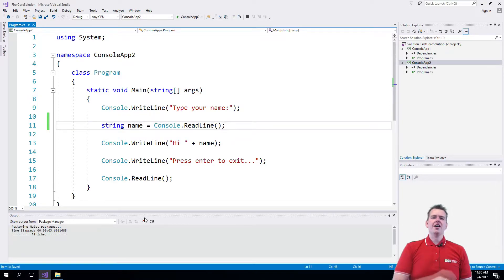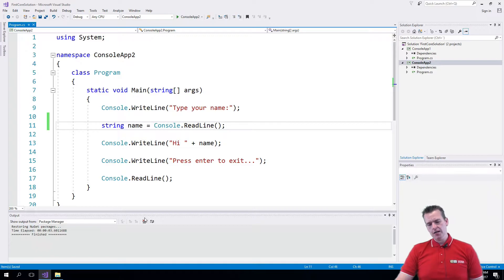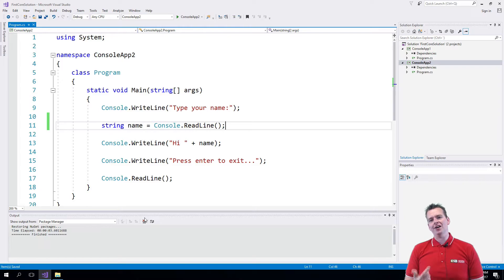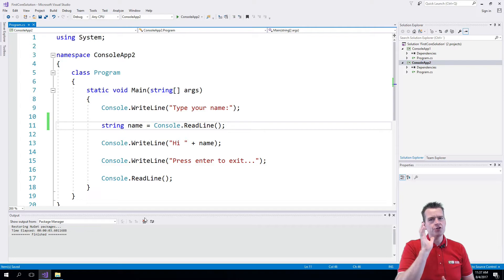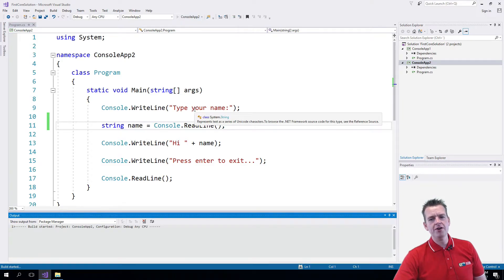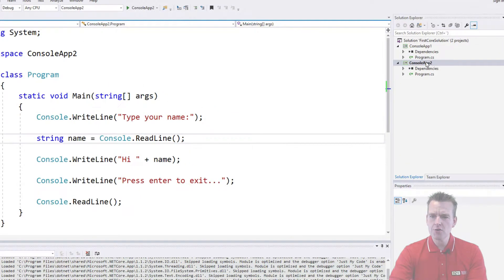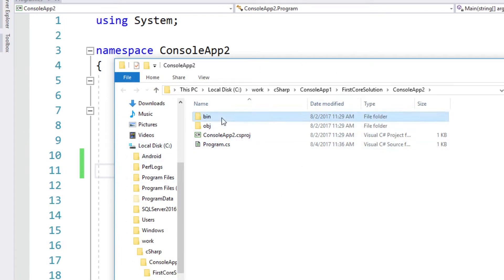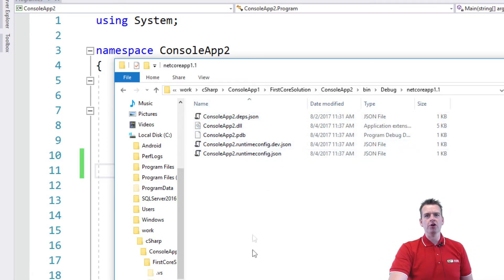C# Basics with .NET Core | S1P11 | Quick intro to the Compiler